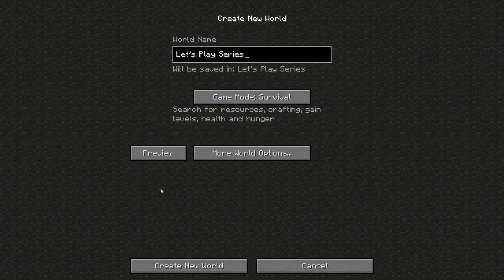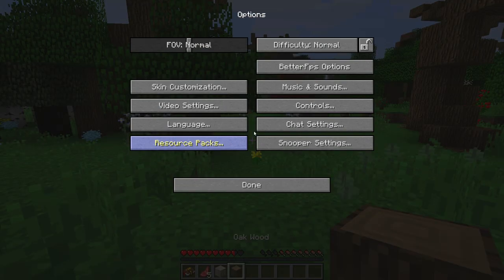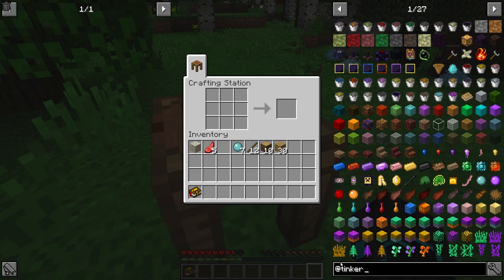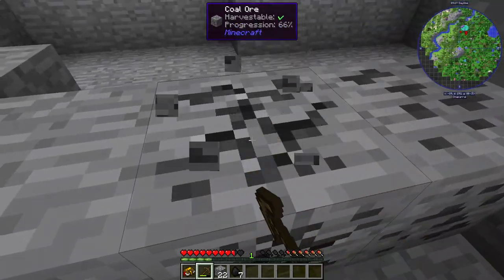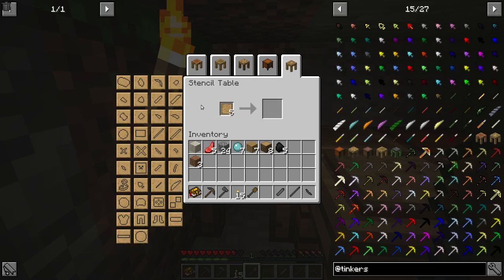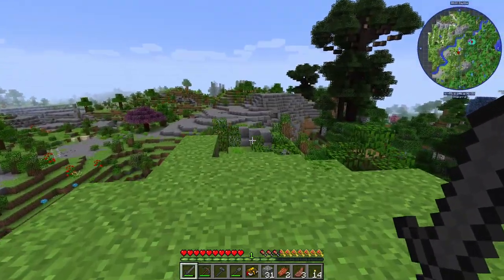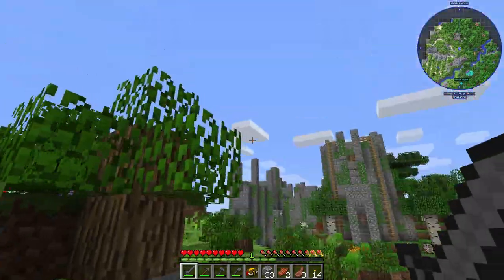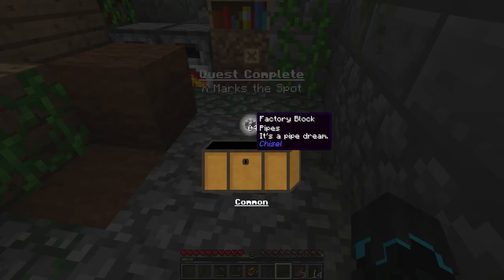A new beginning! | Minecraft Enigmatica 2 Let's Play | E01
Welcome to my first episode of my Enigmatica 2 let's play series! In this episode we start a new world and get started with the Tinker's Construct mod!